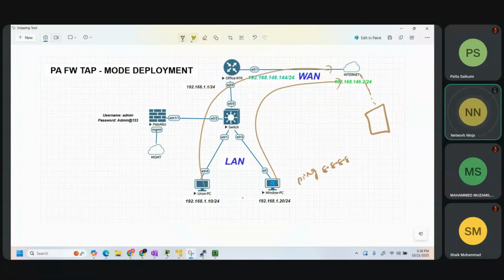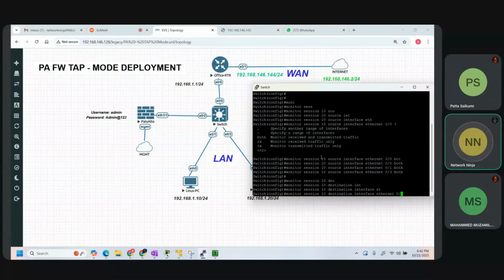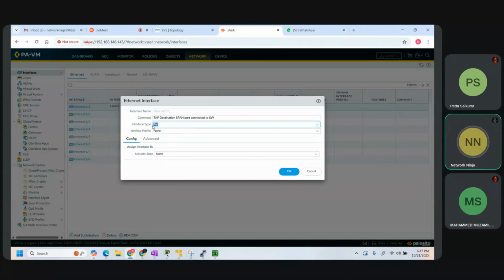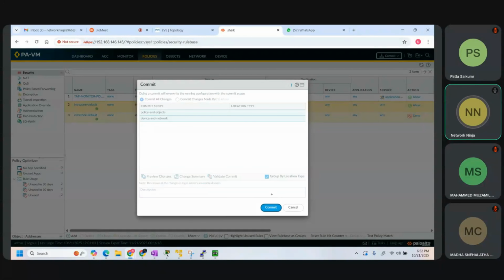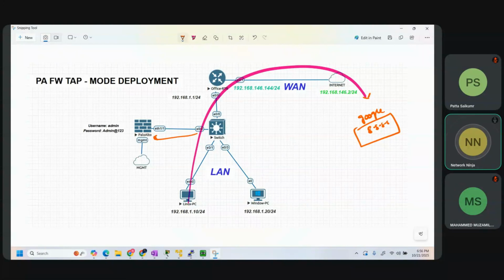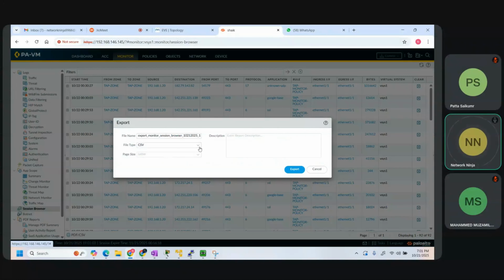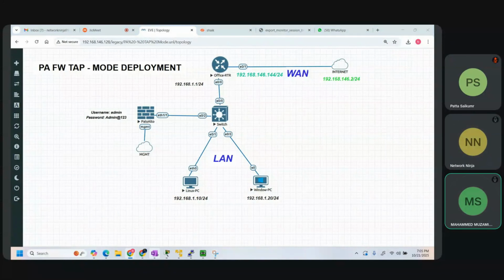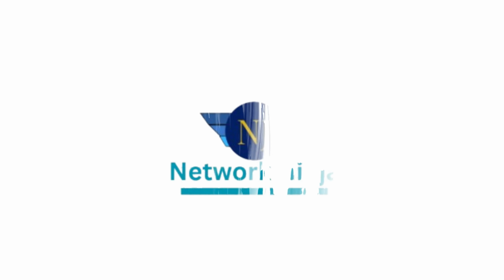Master Palo Alto Firewall - TAP Mode Deployment & Troubleshooting Part - 2 | Network Ninja🥷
🚀 Unlock the secrets of Palo Alto Firewall TAP Mode Deployment & Troubleshooting! 🔧 In this comprehensive guide, we’ll walk you through the essential steps on setting up TAP mode for enhanced visibility and security in your network infrastructure. 💻 Learn to navigate the complexities of deployment, troubleshoot common issues, and optimize performance for seamless operations. Whether you're a cybersecurity professional or an IT enthusiast, our expert tips and real-world examples will empower you with the knowledge necessary to safeguard your organization. 🔒